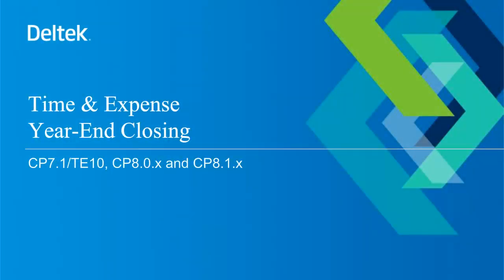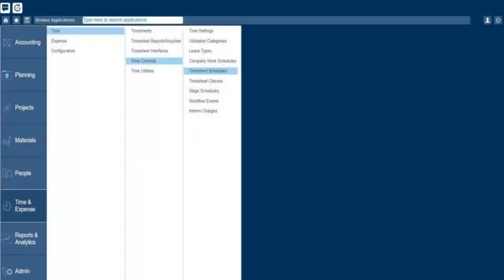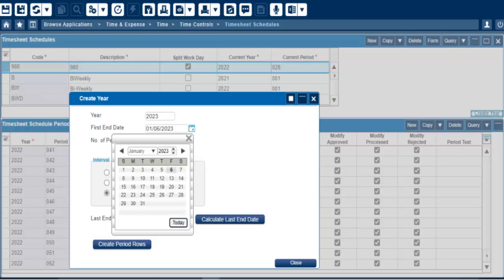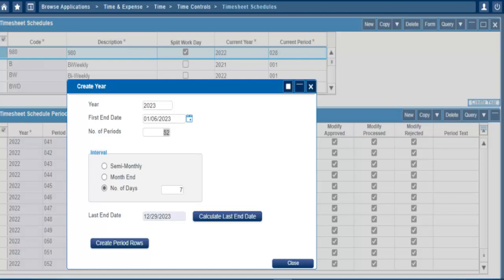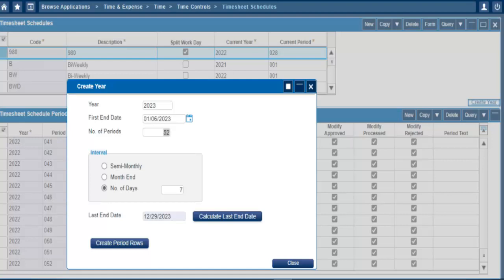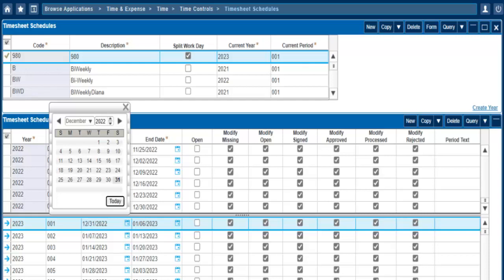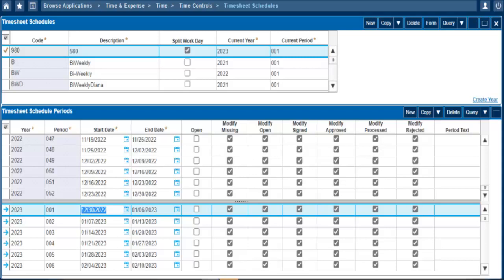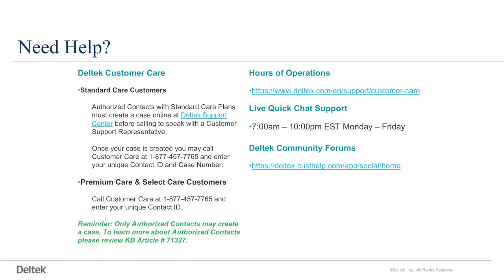CP7.1_TE10 CP8 and CP8.1 Year End - 980 TS Schedule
💻 About Deltek:

Project-based businesses transform the world we live in. Deltek innovates and delivers software and solutions that power them to achieve their purpose. Our industry-specific software and information solutions maximize our customers' performance at every stage of the project lifecycle by enabling superior levels of project intelligence, management and collaboration.

Deltek is the recognized global standard for project-based businesses, helping more than 30,000 organizations of all sizes deliver on their mission.

💻 About Deltek: Project-based businesses transform the world we live in. Deltek innovates and delivers software and solutions that power them to achieve their purpose. Our industry-specific software and information solutions maximize our customers' performance at every stage of the project lifecycle by enabling superior levels of project intelligence, management and collaboration.